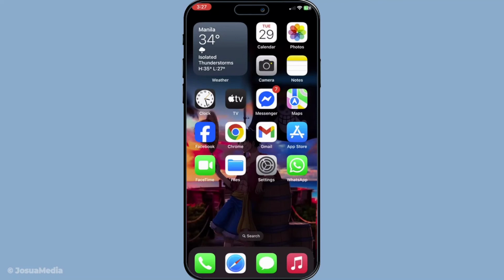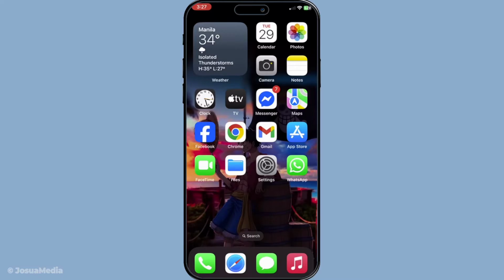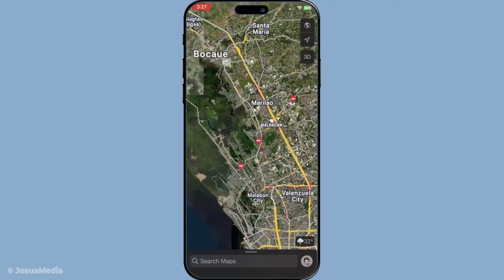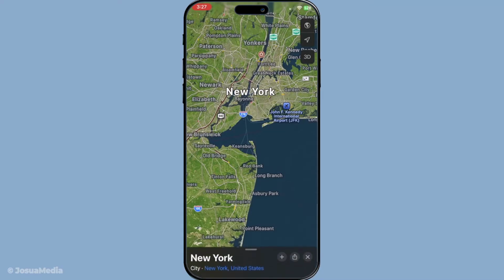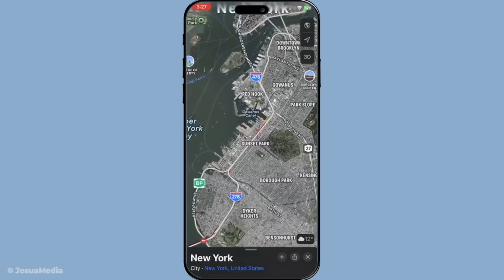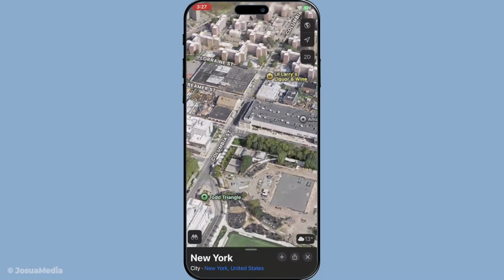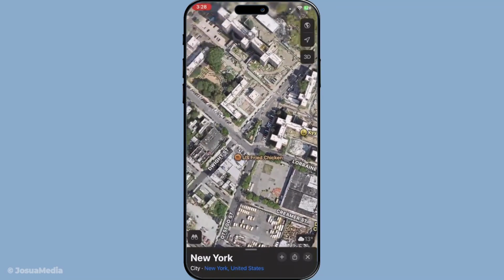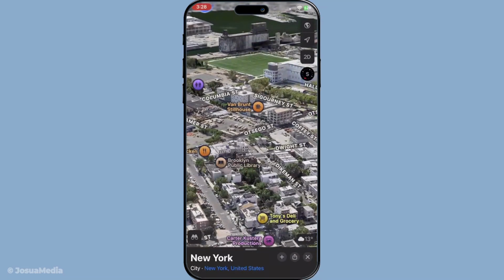How To Enable 3d Map On Apple Maps (2025 Guide)